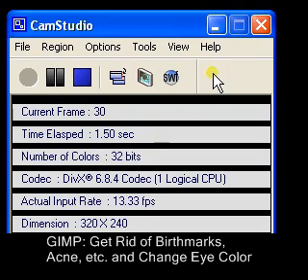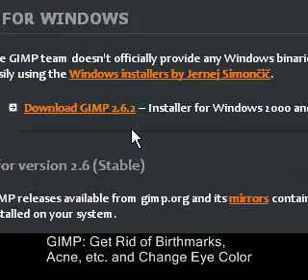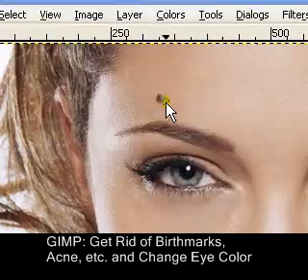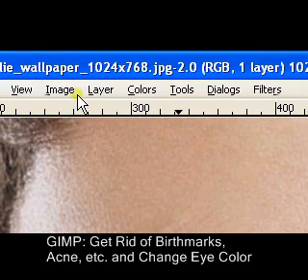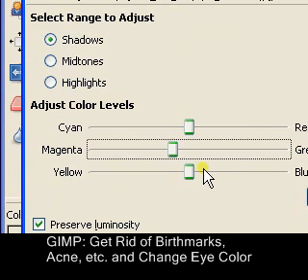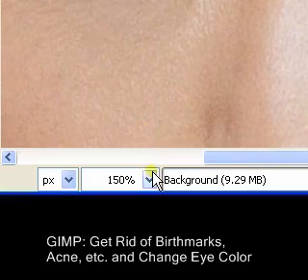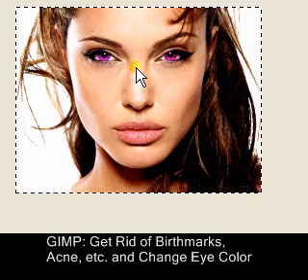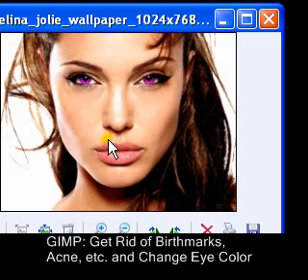GIMP: Get Rid of Birthmarks, Acne, etc. and Change Eye Color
This is my very first tutorial with anything to do with photo editing software.

In this video I show you how to change eye color and get rid of scars, acne, freckles, birthmarks etc. in very simple steps.